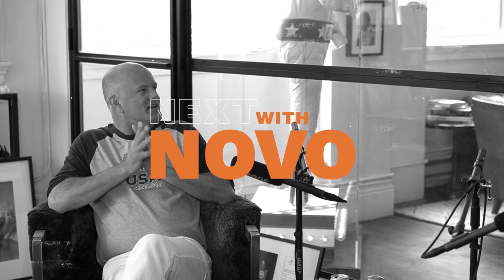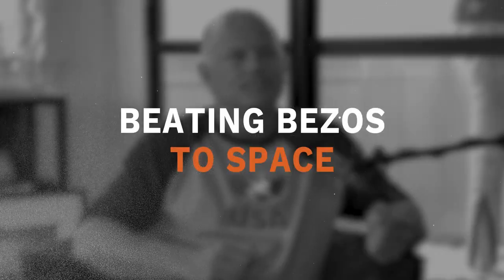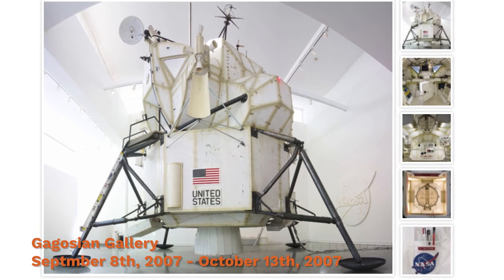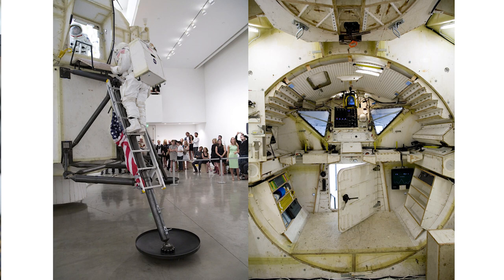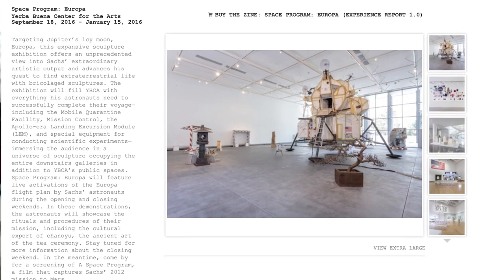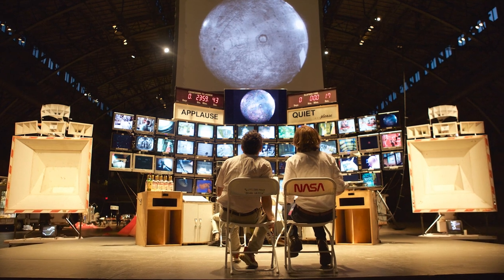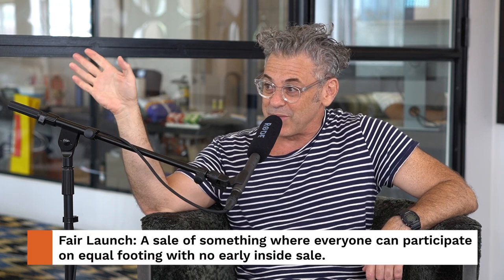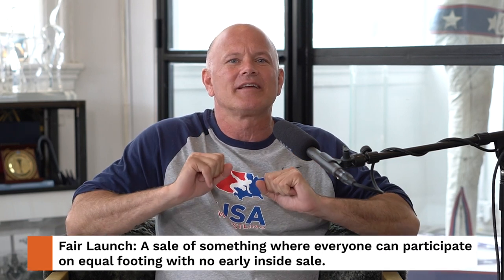EP 24 - Taking NFT’s to Space with Tom Sachs | Next with Novo | Mike Novogratz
On this episode of Next with Novo, I sit down with Tom Sachs, native New Yorker, artist, & NFT newbie. For those not familiar, Tom is on a mission to revolutionize the art industry by creating his version of “outer space” and challenging our perception of reality. His “Space Program” exhibition first reimagined the moon landing at the Gagosian Gallery in LA, then took on colonization of Mars at the Park Avenue Armory in NYC. Tom also has an ongoing partnership with Nike, where he designed high-performing, space-themed equipment. In this episode, Tom tells us all about his next project – his first entry into the NFT space – called Rocket Factory, which will consist of 3,000 unique, digital rocket components that can be combined to form 1,000 completed rockets. If desired, those with completed rockets can choose to have a physical rocket created and actually launched towards the atmosphere. As an out-of-the-box thinker, Tom explains how he’s taking his creative expertise into NFTs, as well as growing & developing the NFT space in the process. This is definitely an episode you won’t want to miss – be sure to tune in to learn more.

Next with Novo is the go-to resource for what's new and what's next. In this series, Mike Novogratz, influential investor, Wall Street Veteran, and CEO at Galaxy Digital, invites viewers to learn with him from the brightest minds behind disruptive businesses, prolific social movements, and technologies powering permissionless innovation. He deconstructs the stories and strategies from an eclectic brain-trust he believes will move markets, change systems, and shape our future.

This podcast was recorded on July 20, 2021.

Nothing in this podcast constitutes an offer to buy or sell, or a solicitation of an offer to buy or sell, any securities. The information in the podcast does not constitute investment, legal, or tax advice. The host is an affiliate of Galaxy Digital (host and Galaxy Digital together, the “Parties”), and the podcast represents the opinions of the host and/or guest and not necessarily that of Galaxy Digital. The Parties do not make any representation or warranty, express or implied, as to the accuracy or completeness of any of the information therein. Each of the Parties expressly disclaims any and all liability relating to or resulting from the use of this information. Certain information in the podcast may have been obtained from published and non-published sources and has not been independently verified. The Parties may buy, sell or hold investments in some of the companies, digital assets or protocols discussed in this podcast. Except where otherwise indicated, the information in this video is based on matters as they exist as of the date of preparation and will not be updated.